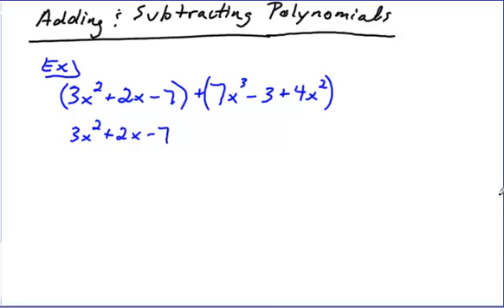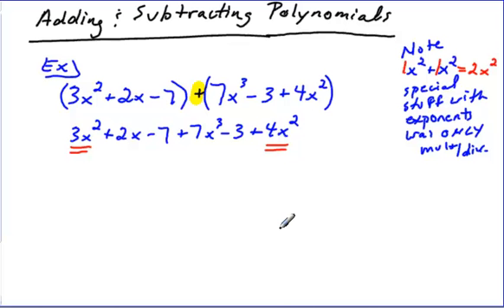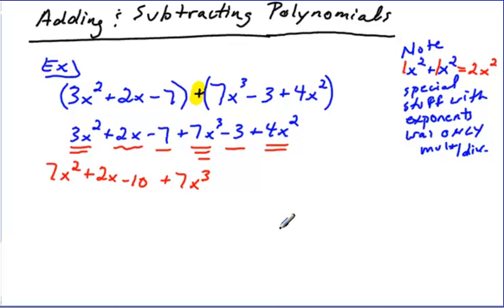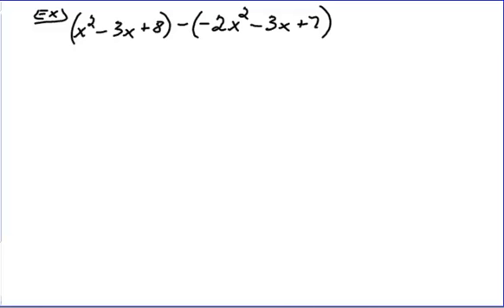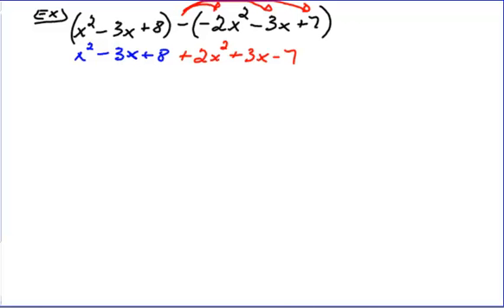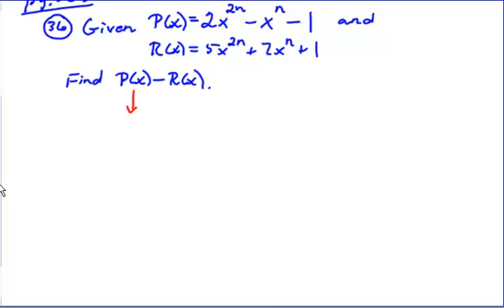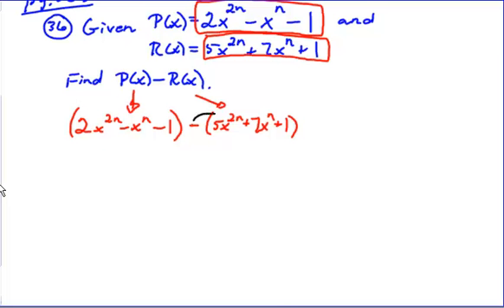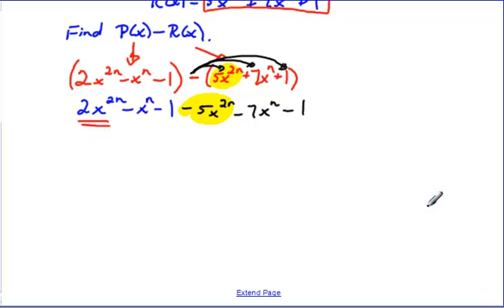6 2 Introduction to Polynomials4